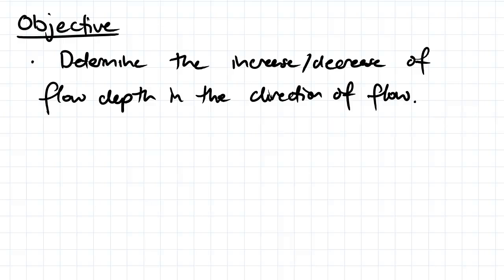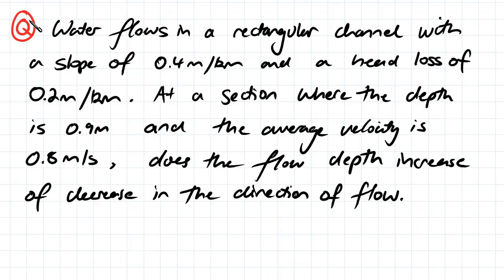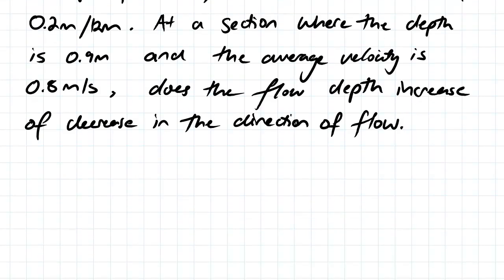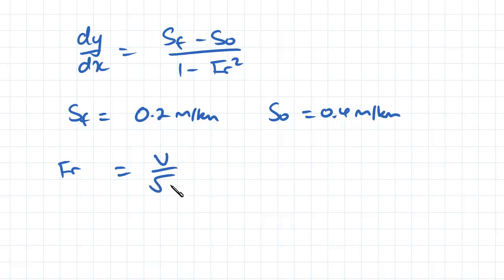Gradually Varying Flow Example | Fluid Mechanics